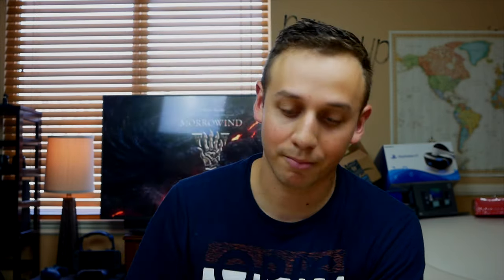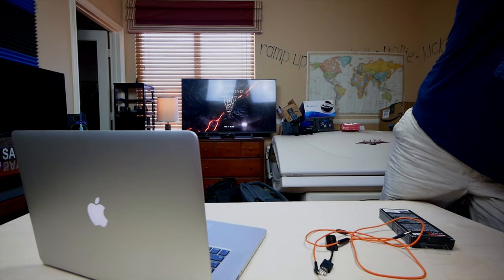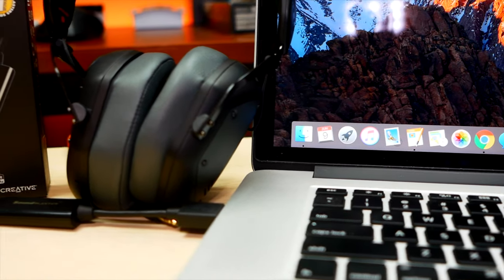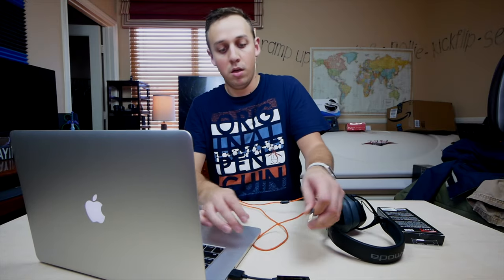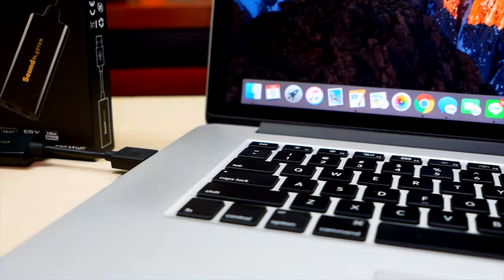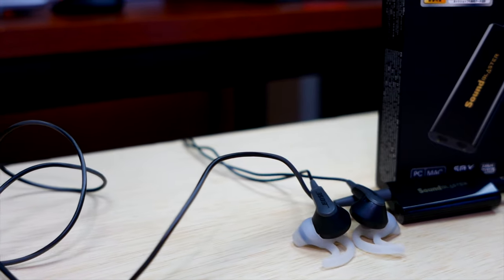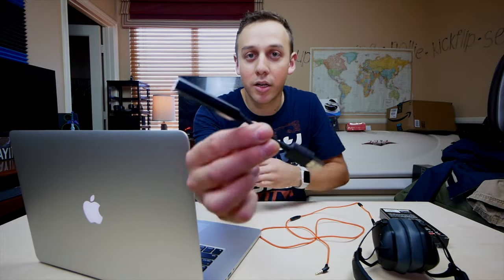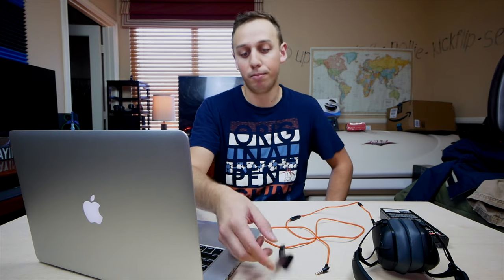Want amazing audio for you headphones? Checking out the Sound Blaster Play3!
I highly recommend this product to boost your audio game from any laptop or desktop computer that has terrible/basic sound. For only $25 why wouldn't you want better sound quality??

EDIT: They are bose SOUND SPORT , not quiet comfort. Sorry.

Sound Blaster Play3!
Bose Sound Sport
V-Moda Corssfade 2 Wireless

Cameras & Lenses ---

Camera (Panasonic Lumix G85)
Back-up Camera (Panasonic Lumix G7)
Pocket Camera (Panasonic Lumix LX10)
Action Camera (GoPro Hero+)
Panasonic Lumix G X VAario Lens 12-35MM F2.8 ASPH Power OIS
Panasonic Lumix G Vario Lens 7-14mm F4.0 --
Olympus 9mm f8.0 Fisheye Body Cap Lens
Panasonic Lumix G 25mm F1.7
Panasonic Lumix G Vario Lens 45mm-150mm F4.0-5.6 MEGA OIS
Panasonic Lumix G Leica DG Summilux Lens 15mm F1.7
Sigma 19mm F2.8 EX DN Art (Black)
GoPro Hero 5 Session

 --- Other Gear ---

Best Portable Lighting (Aputure AL-M9 Amaran)
Studio Lighting (LimoStudio 700W Photography Softbox Light) Portable Mic (Rode VideoMicro)
Best tripod ever (JOBY GorillaPod SLR Zoom)
4K Capable SD Cards (SanDisk Extreme PRO)
Wireless Camera Controller (Pixel 2.4g Digital Wireless Shutter Release Remote) (buy two to control two cameras with one remote)
Favorite G85 & G7 Spare Batteries (OAproda 2 Pack)
Camera Bag (CASE LOGIC FLXS101)

Thanks,
Zalaki